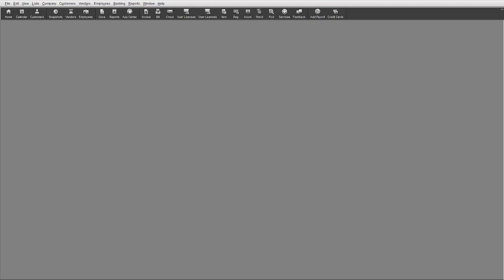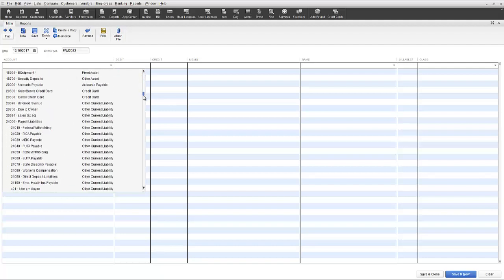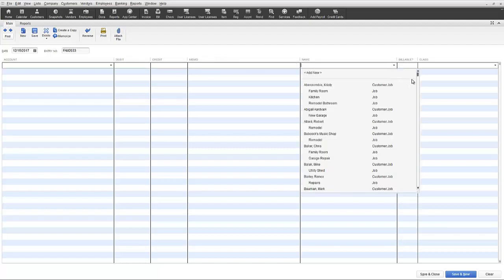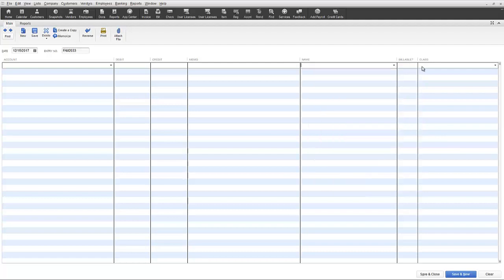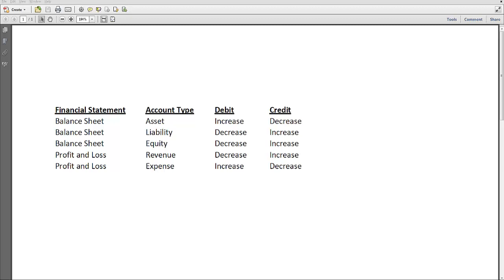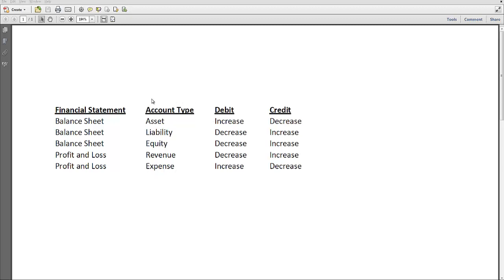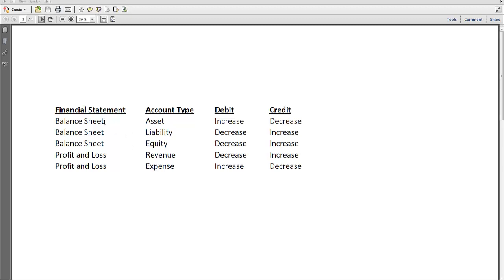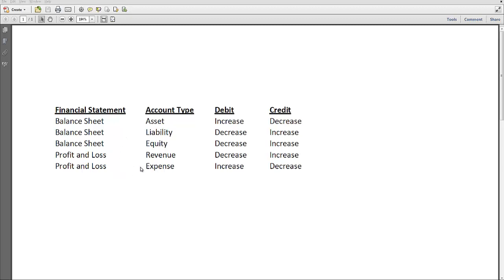Lesson 10a. - Journal Entries - Mechanics